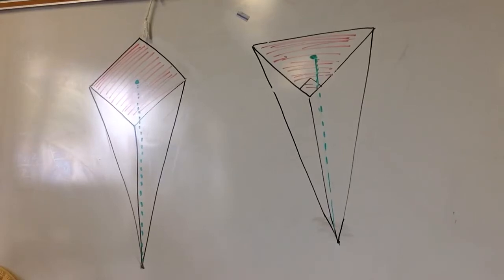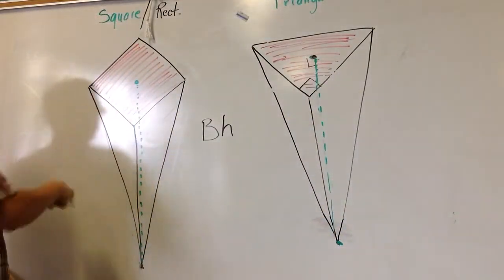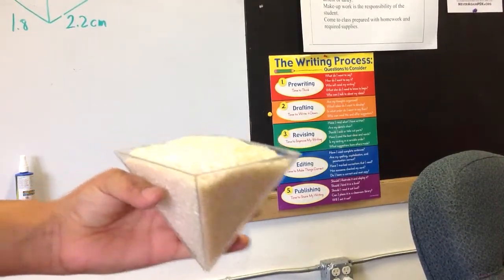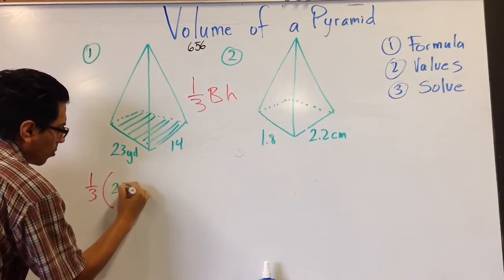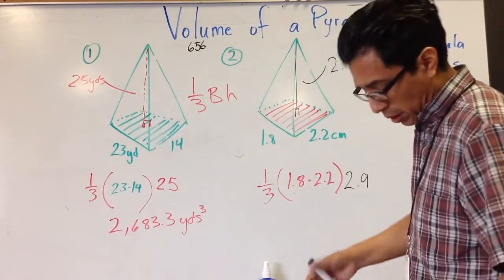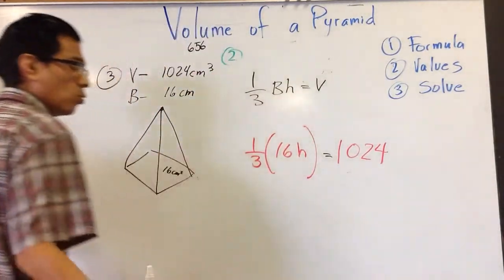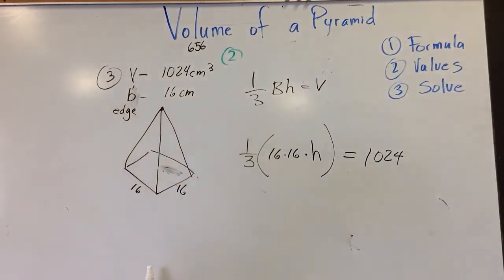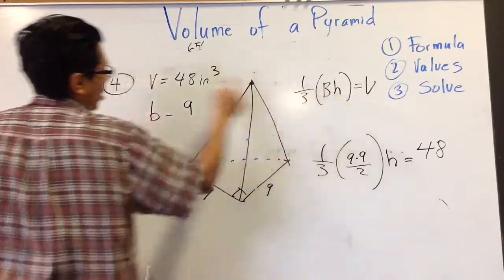Volume of a Pyramid